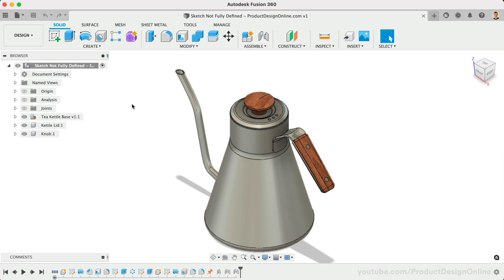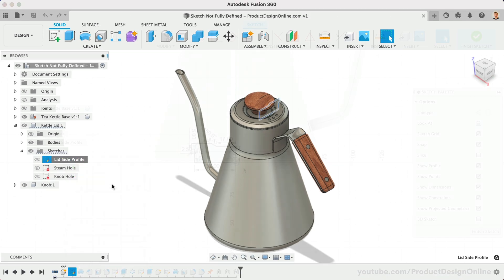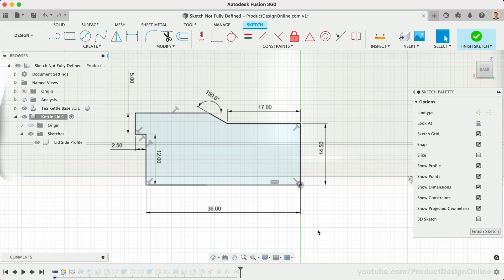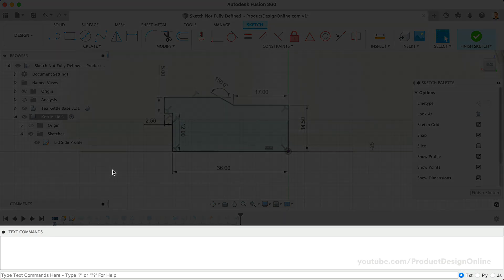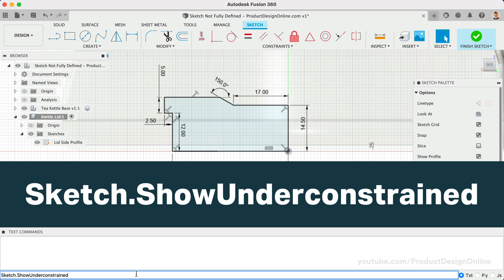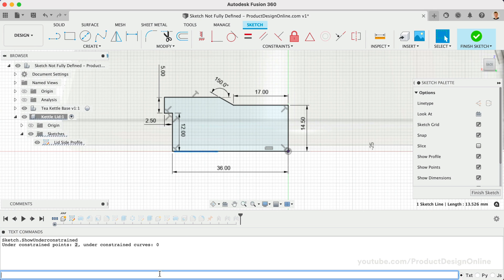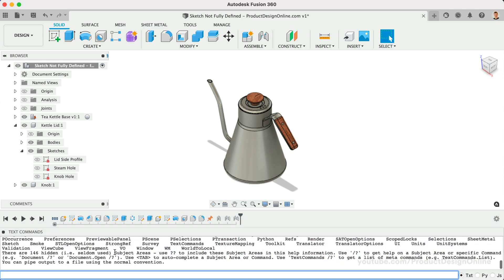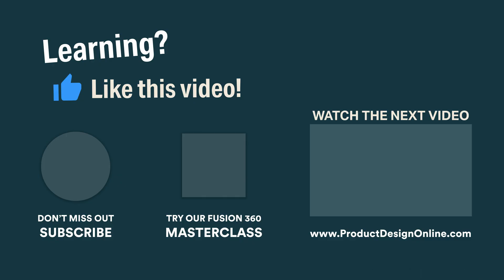Find Unconstrained Elements in Fusion 360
Don't have a red lock icon? This video explains where to find a list of unconstrained sketch elements in Autodesk Fusion 360. Locating unconstrained elements in Fusion 360 can be very frustrating. Particularly, if your sketch objects all appear to have black lines, which means they're fully defined. This secret trick will help you track down those pesky unconstrained sketch entities.

Use this Text Command:
Sketch.ShowUnderconstrained

2.  My checklists for Fusion 360 beginners ➞

2.

TIMESTAMPS
00:00 - Find a list of unconstrained sketch elements in Fusion 360
00:16 - Red Lock icon in Fusion 360
00:54 - Fusion 360 Command Line
01:28 - Highlight unconstrained objects in Fusion 360
02:13 - About the Fusion 360 Command Line